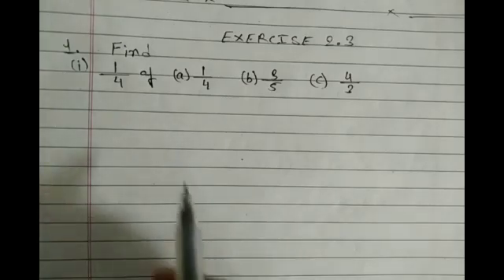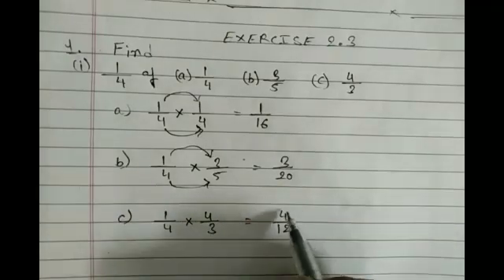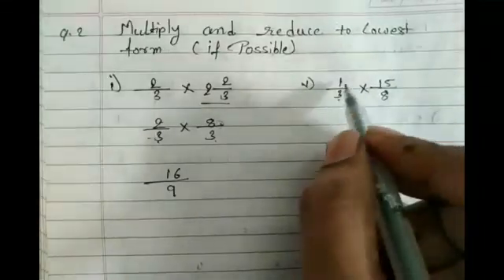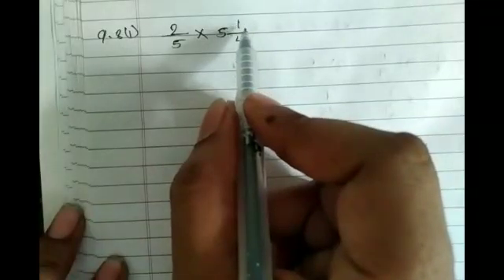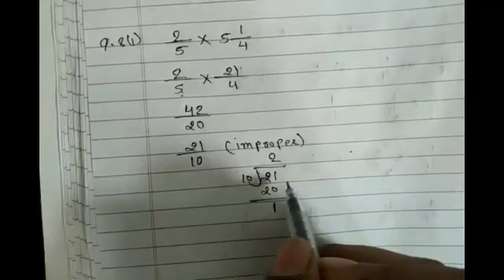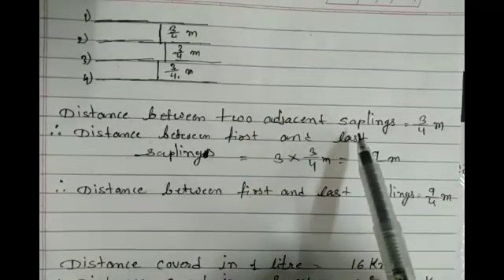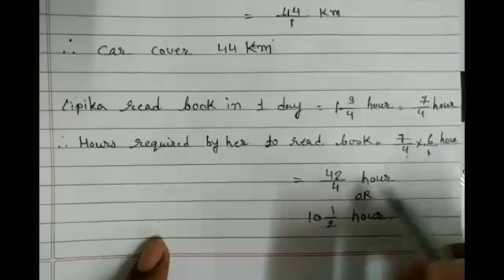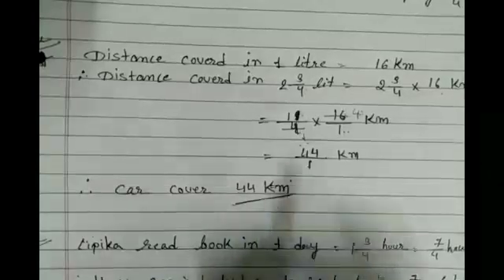Punit Morey, Class:- 7, Subject:- Maths, Topic:- Fraction and decimals- Part-5